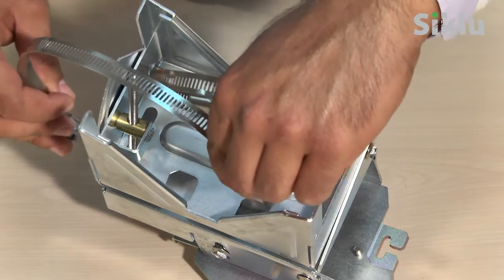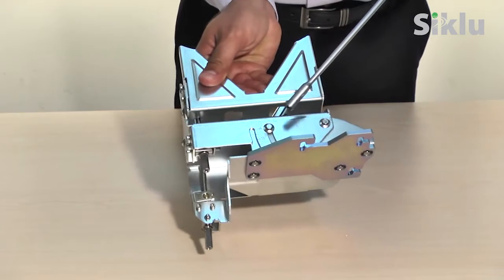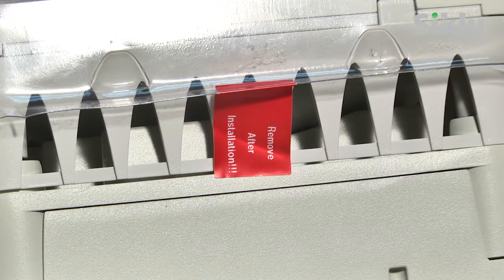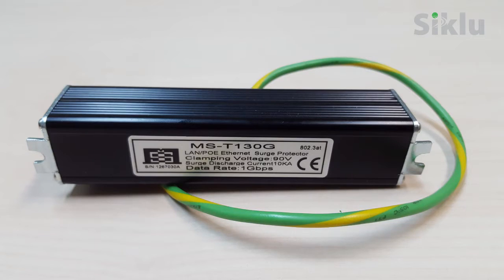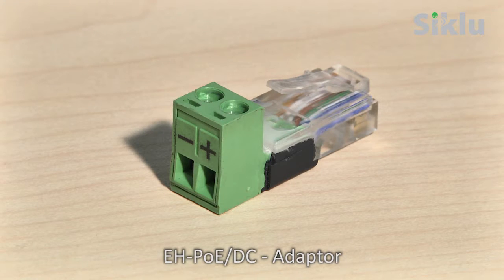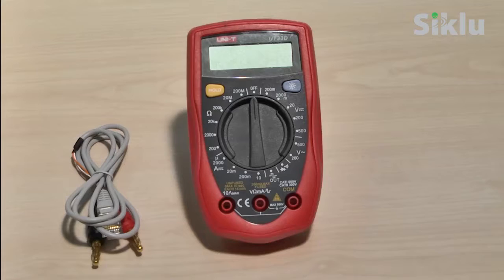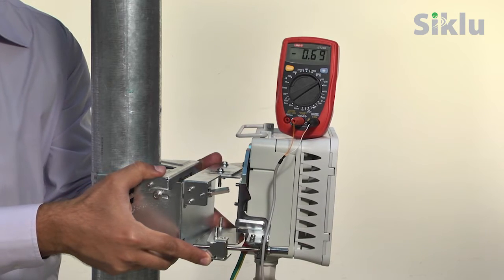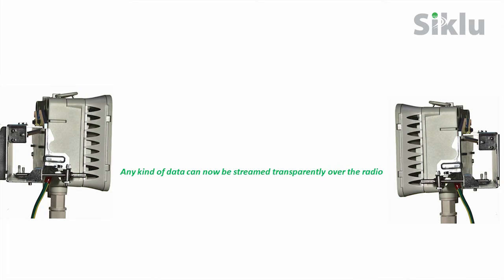Siklu EtherHaul Small Form Factor Installation Guide (Old MK 2016)